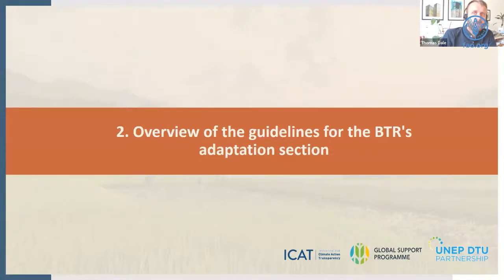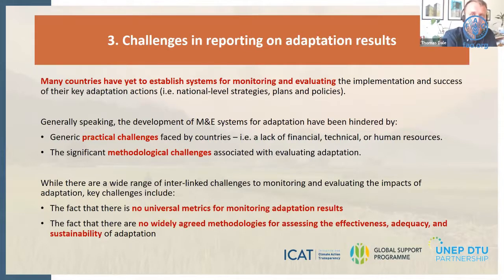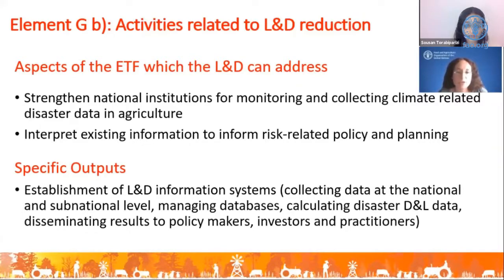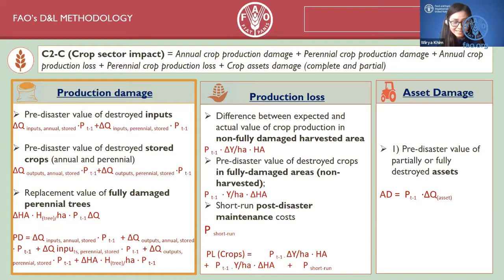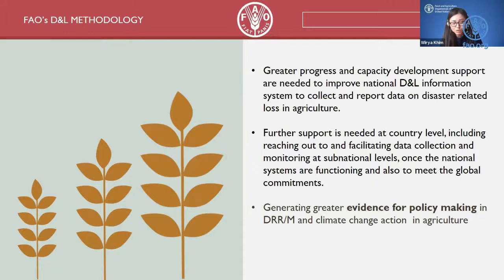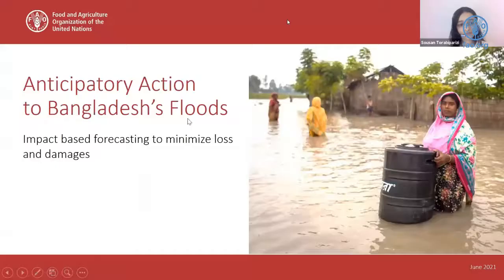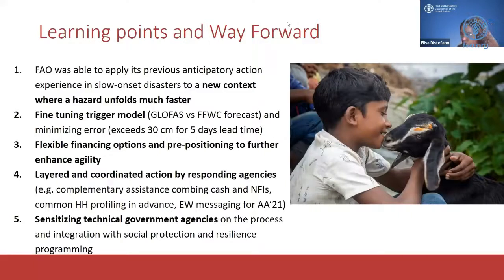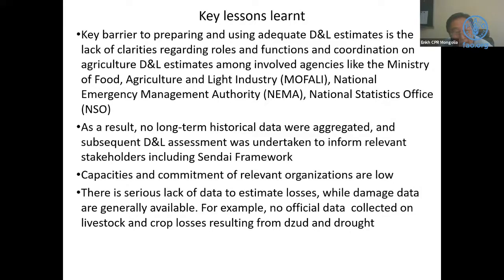Reporting on adaptation in the agriculture and land use sectors under the Paris Agreement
The webinar provided an introduction to adaptation reporting through the biennial transparency report (BTR), with a focus on the Element G of the enhanced transparency framework (ETF) modalities, procedures and guidelines (MPGs): Information related to averting, minimizing and addressing loss and damage.